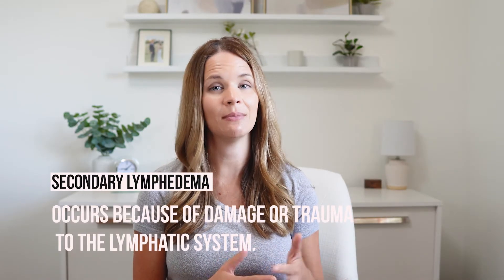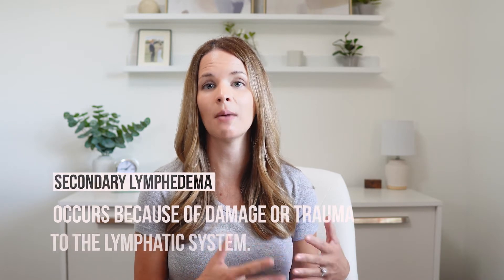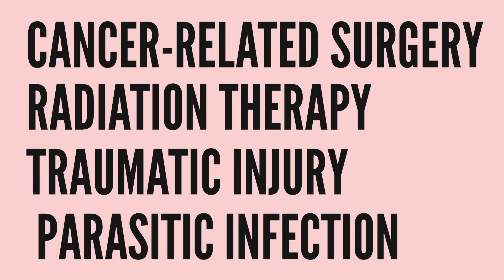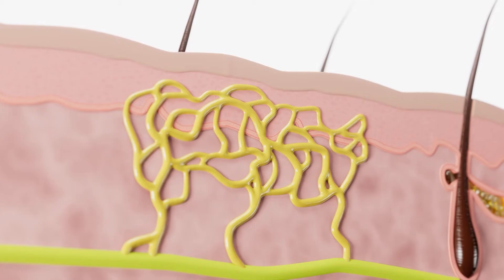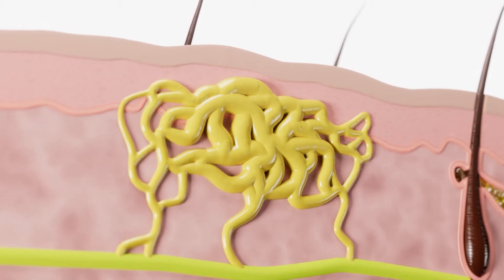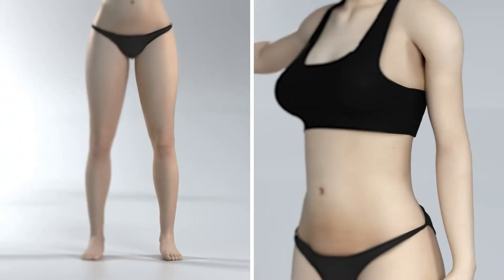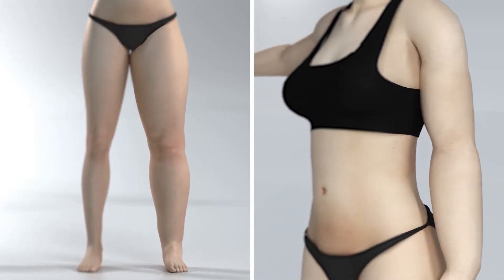Primary vs Secondary Lymphedema: Explained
Lymphedema is a condition that affects thousands of individuals around the world. There are two main types of lymphedema: primary and secondary. Learn the difference between Primary and Secondary Lymphedema in this informative video. Understand the causes and symptoms of each type to better manage your condition.

* Although I do monitor comments, I cannot respond to personal medical questions. Please know that these are questions for your own doctor or provider as this is general information only. Thanks!